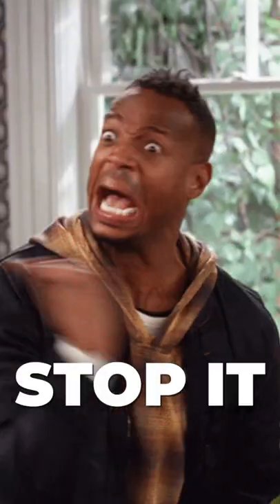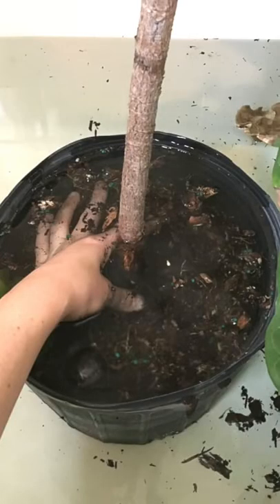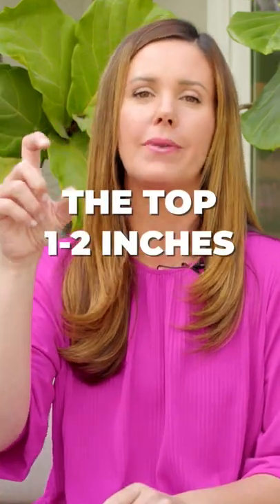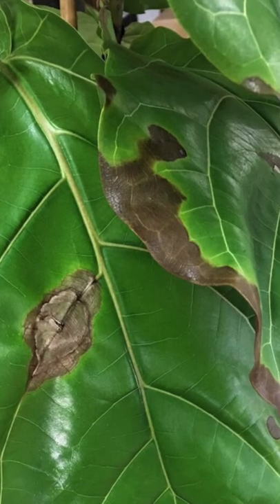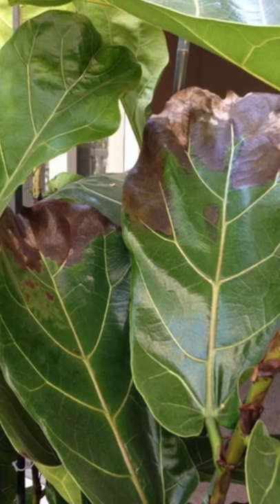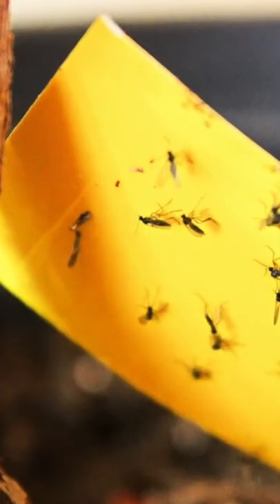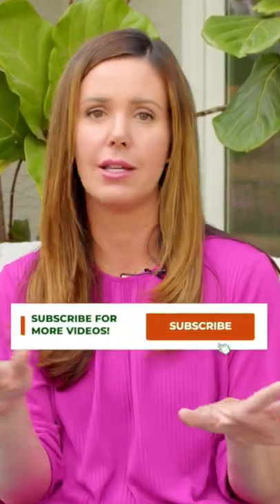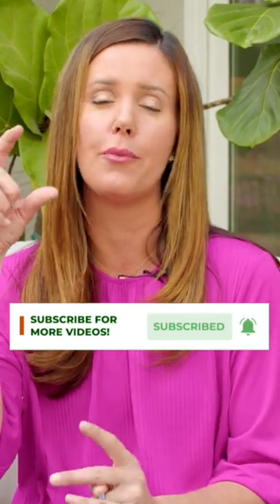Watering MORE than once a week? STOP IT!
3 ways to know if you are overwatering your fiddle leaf fig

Follow fiddleleaffigfriday on Instagram!